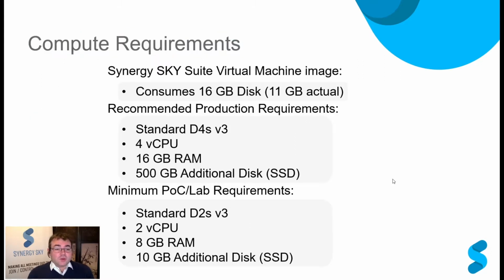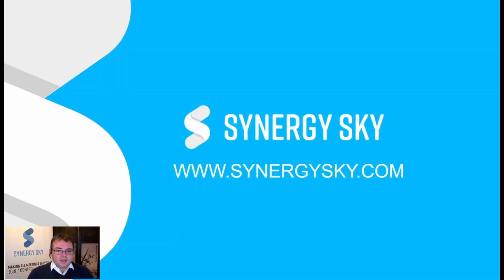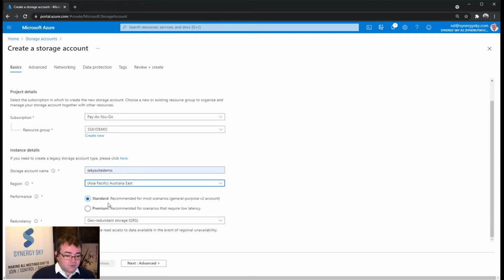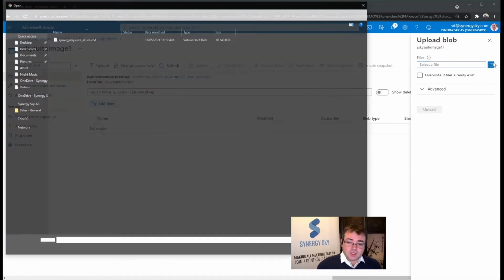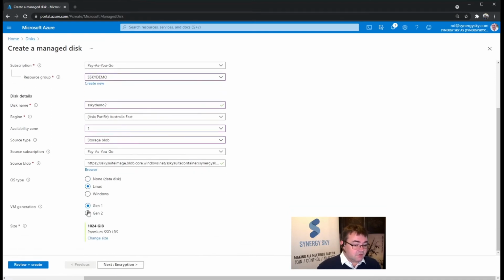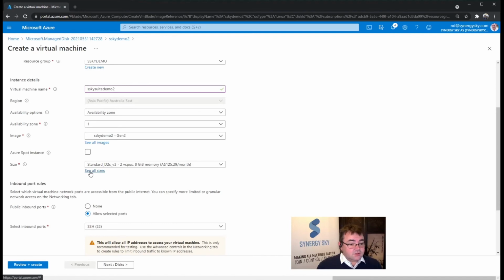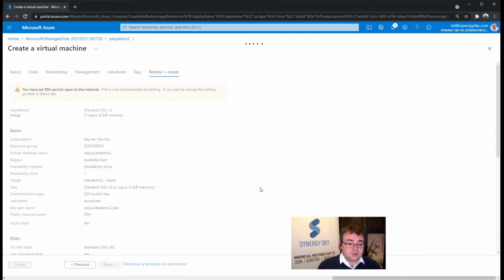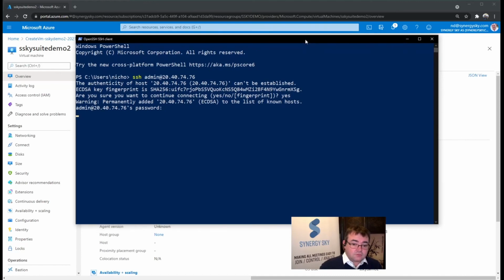Synergy SKY Management Suite Tutorial | Microsoft Azure